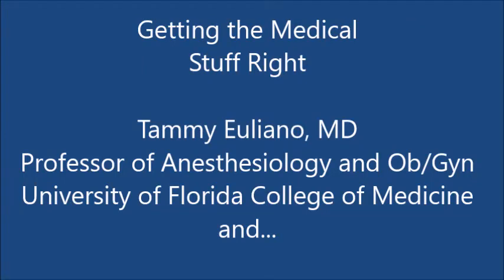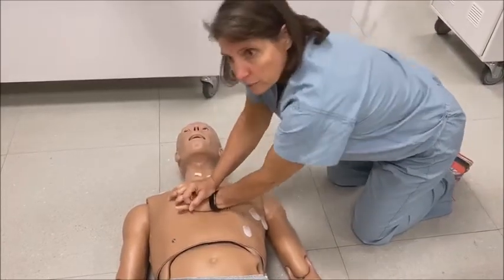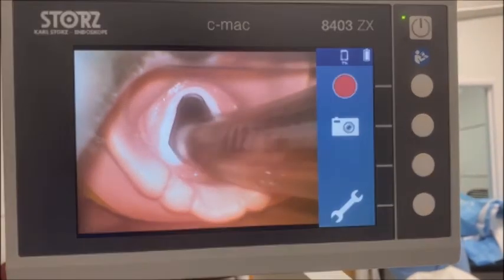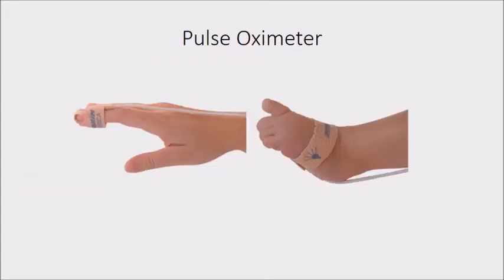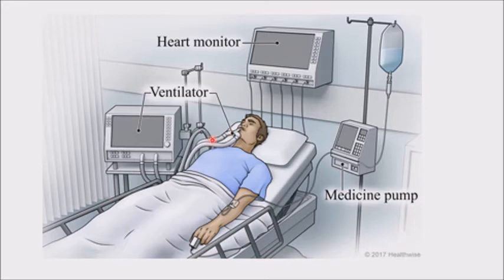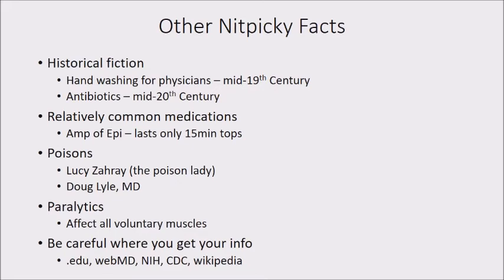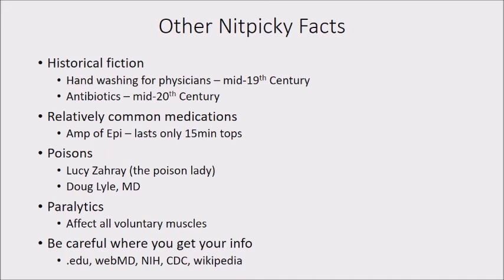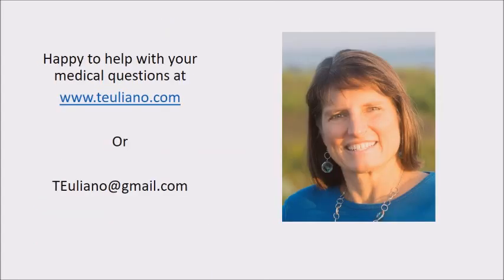Getting the Medical Stuff Right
Nothing ruins a story like having a patient on a ventilator carry on a conversation. You don't have to be a doctor for errors in medical details to jar one out of a story. Recorded for Virtual Thrillerfest 2020, this brief talk points out common errors and how to avoid them.